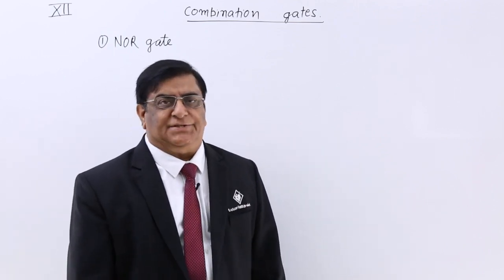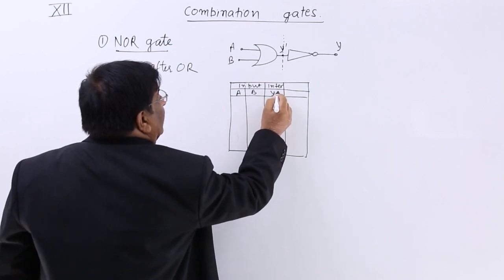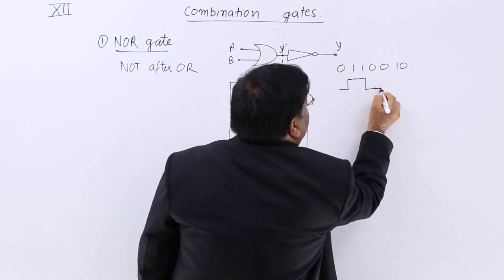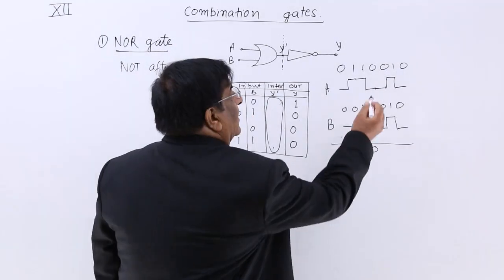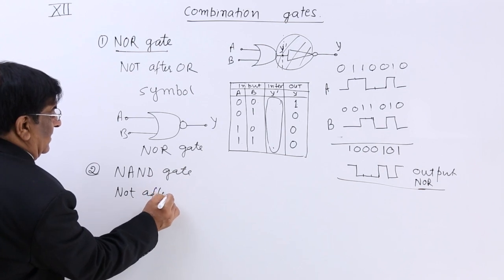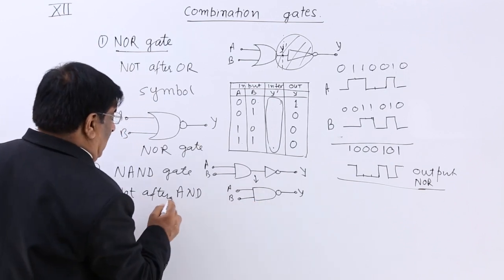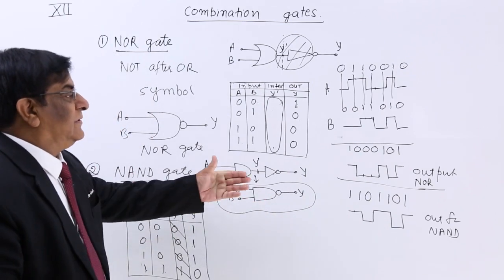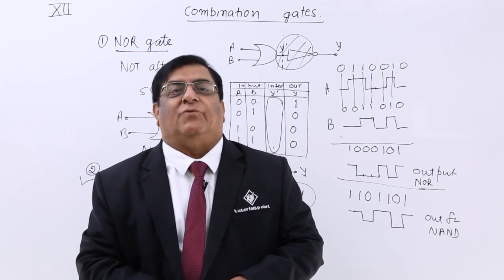Class 12th – Combination Gates | Nucleus | Tutorials Point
Combination Gates